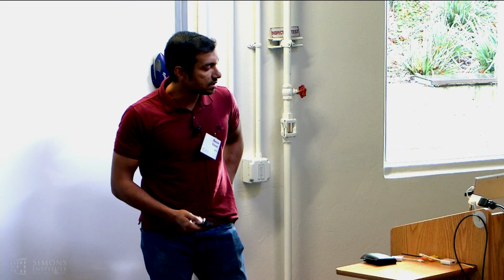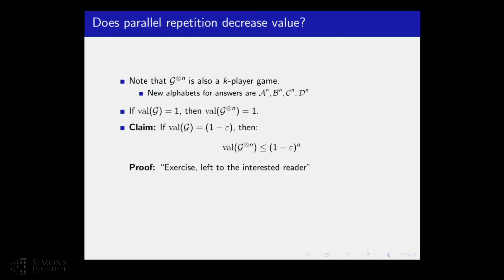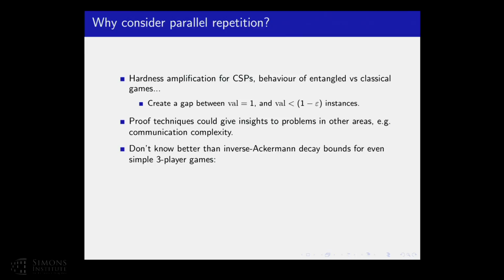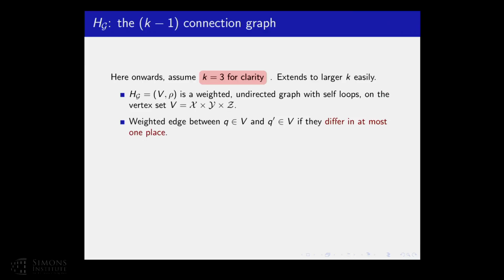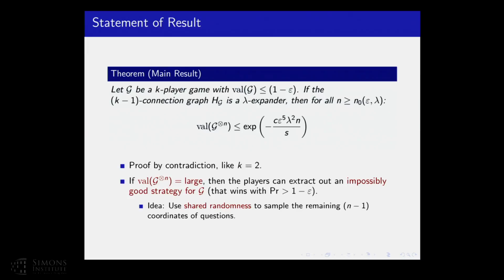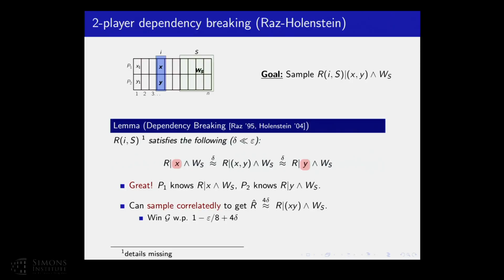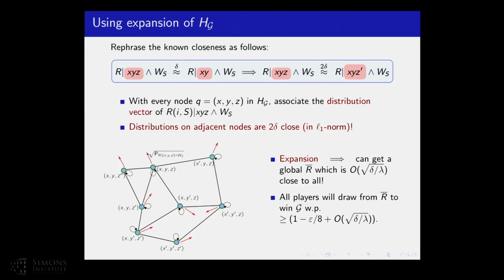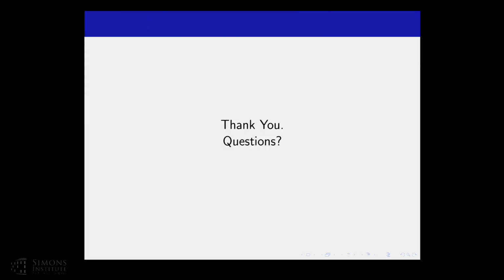01 - Venkat - Multiplayer parallel repetition for expander games